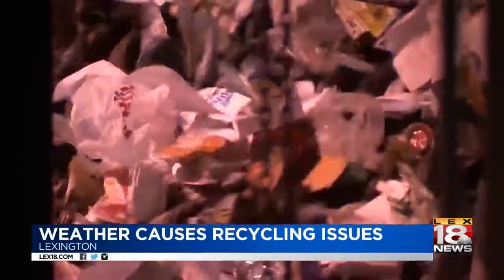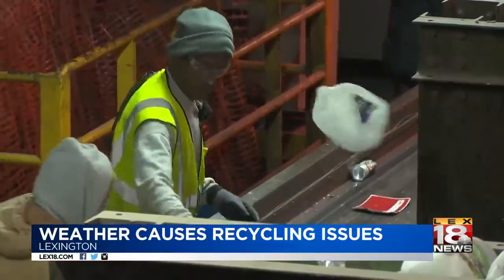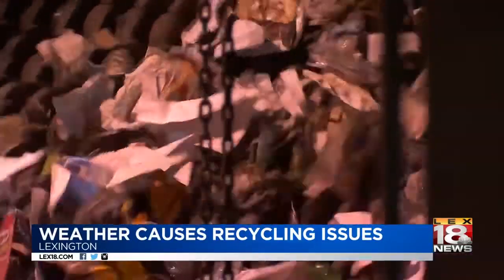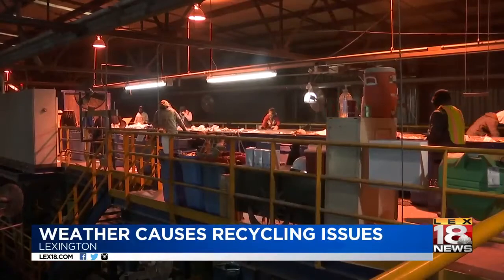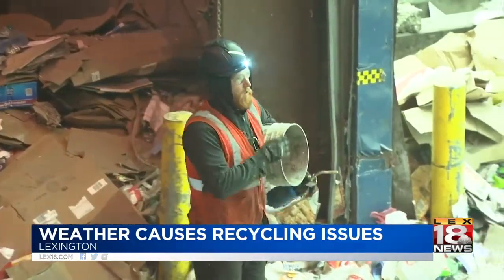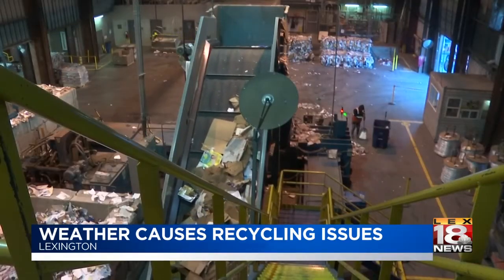Weather Causes Recycling Issues